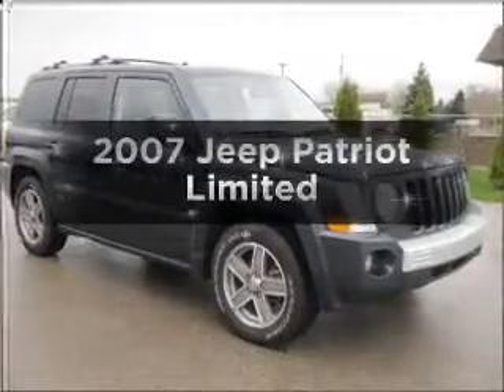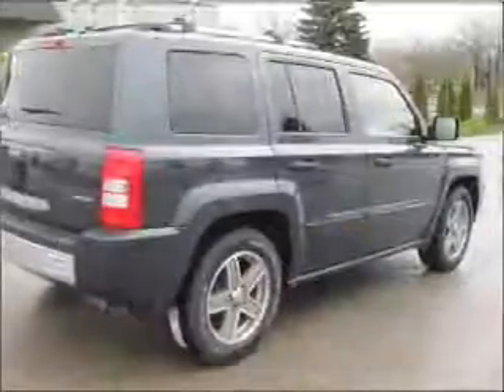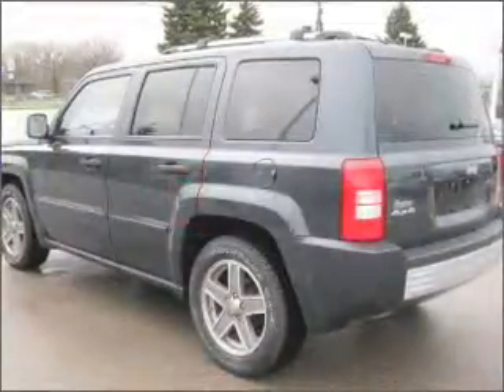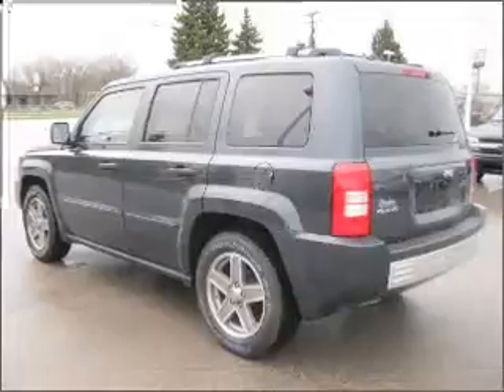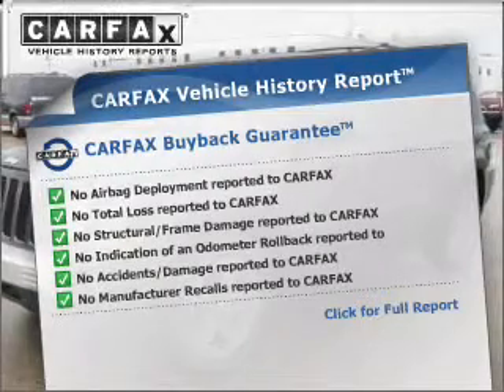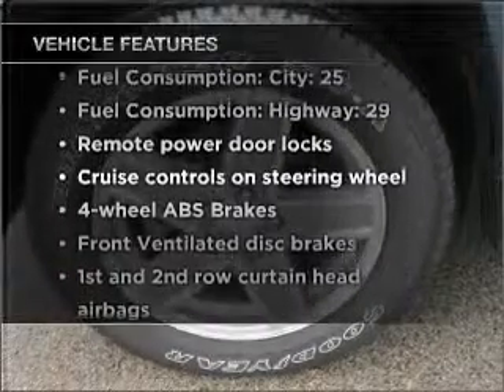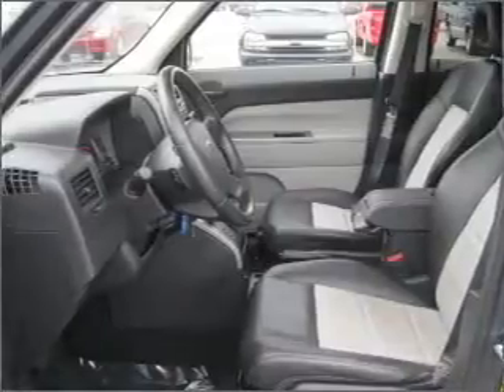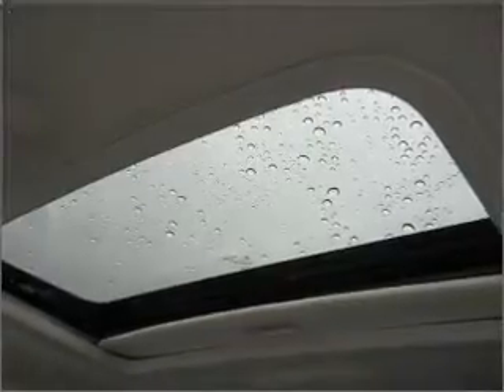2007 Jeep Patriot - Muskegon MI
Year: 2007
Make: Jeep
Model: Patriot
Trim: Limited
Engine: 2.4 liter inline 4 cylinder 16 valve
Transmission: Automatic
Color: Steel Blue Metallic
Mileage: 25558
Address:
2474 Henry St.